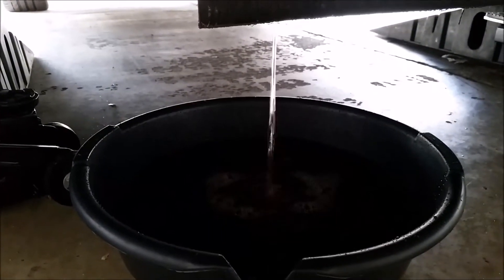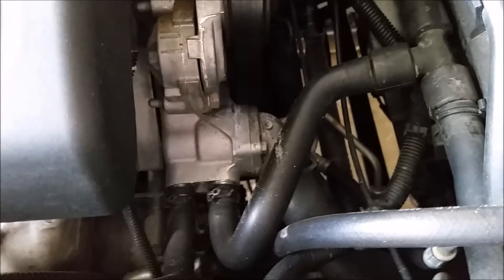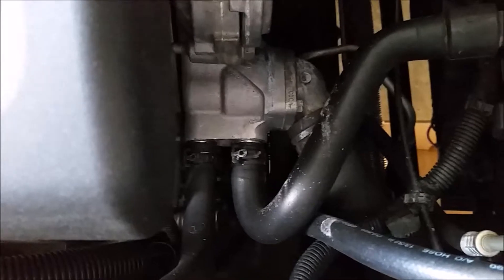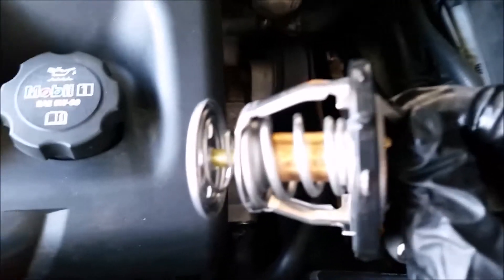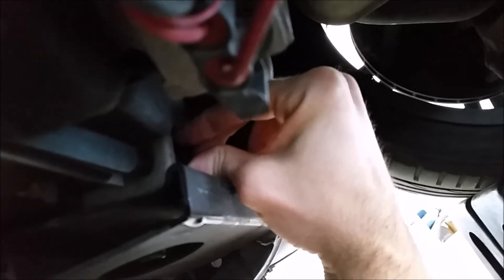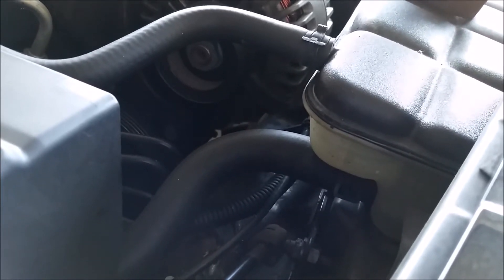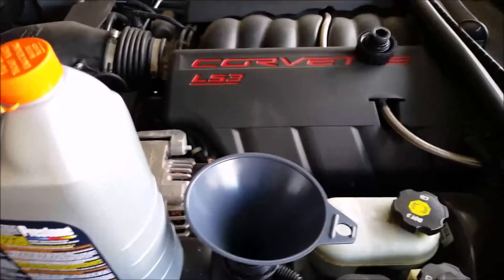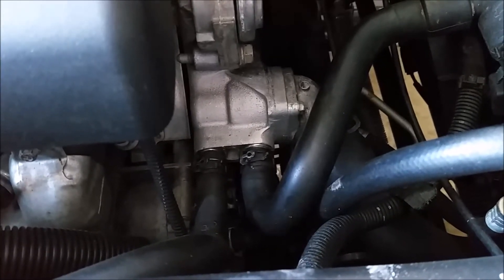How to Flush C6 Corvette Radiator + Thermostat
This video shows you the process of flushing a C6 Corvette Radiator. It also includes changing the thermostat. The specific car in the video is a C6 LS3 Z51, but other models should be similar.

The Thermostat Change starts around 1:23.

If your manual and the engineers' at GM opinions aren't enough, here is a well made case for using clean drinkable tap water from corvetteforum user shaimerej (3 posts from the top):